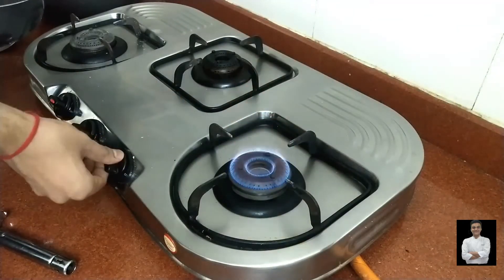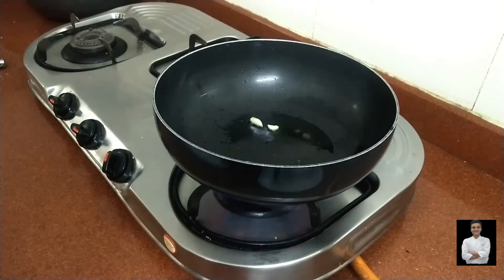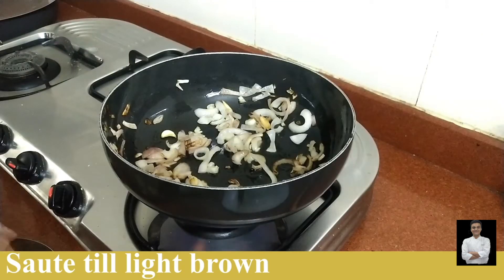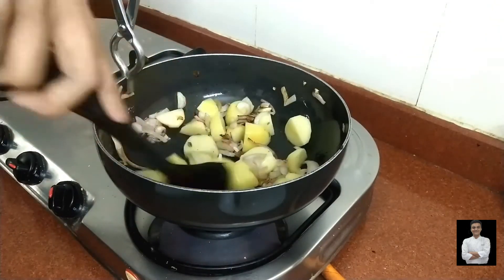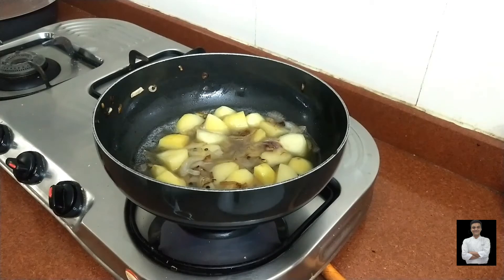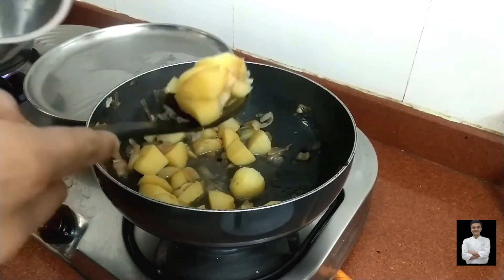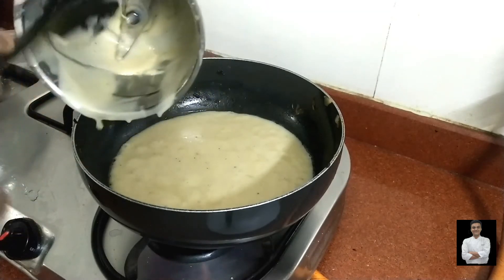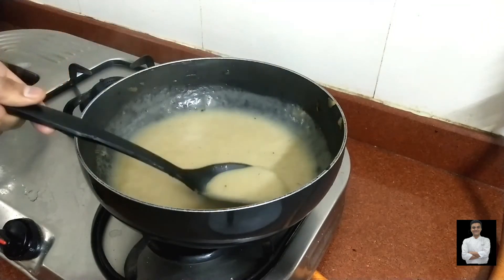Potato soup by Vishwaraj purohit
my name is vishwaraj purohit and i love cooking. welcome to my youtube channel if u are new here please watch my other recipes video and don't forget to click on that red "SUBSCRIBE" button. please share your review on comment box below.

2-3 TBSP GHEE/ butter
5-6 pepper corns /KALI MARI
4-5 GARLIC CLOVES
1 BIG SLICE ONION
ADD 3-4 RAW POTATOE (DICES)
2 CUPS WATER